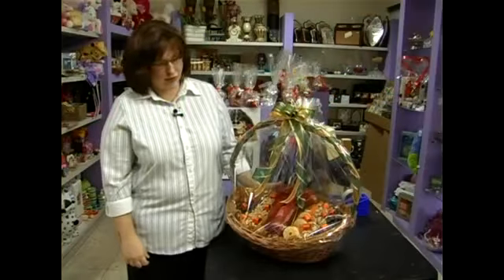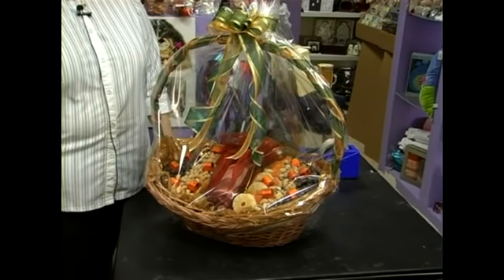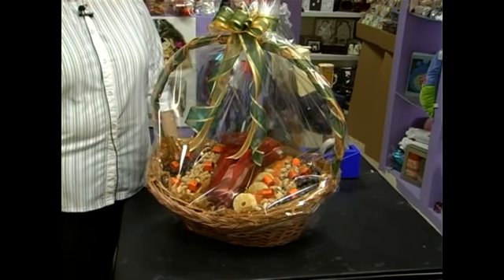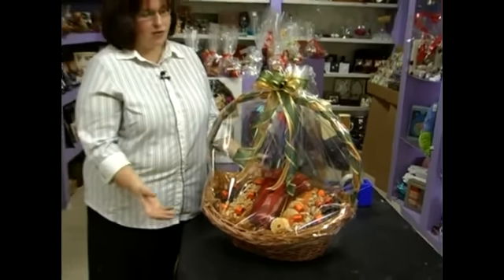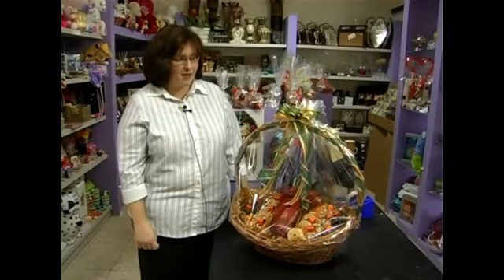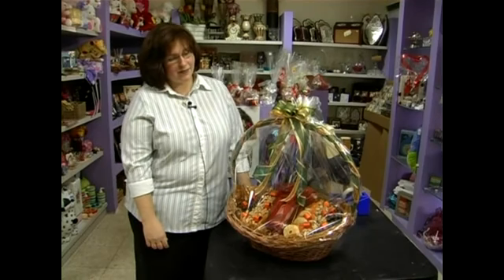When To Make A Gift Basket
When To Make A Gift Basket. Part of the series: How To Make Elegant Gift Baskets. Learn when the right occasions might be to make and give a gift basket in this free video clip.